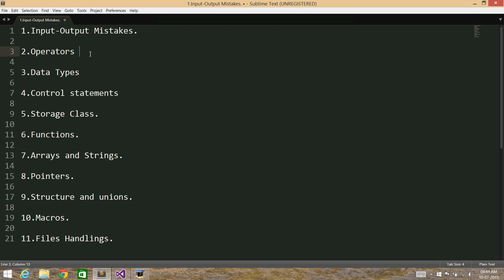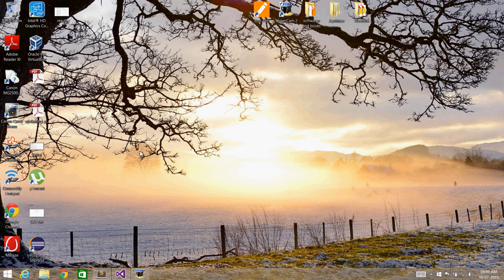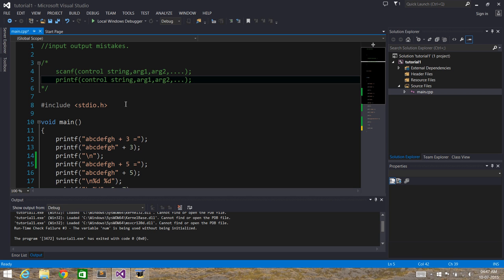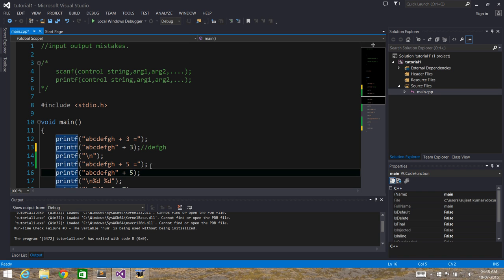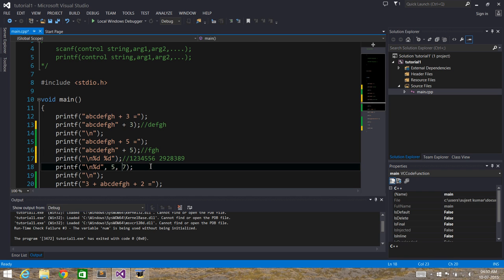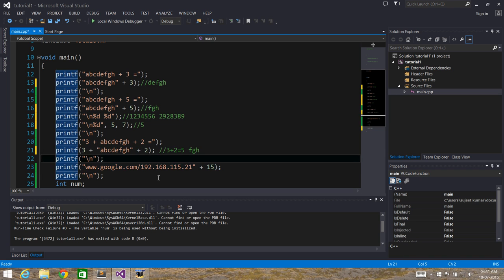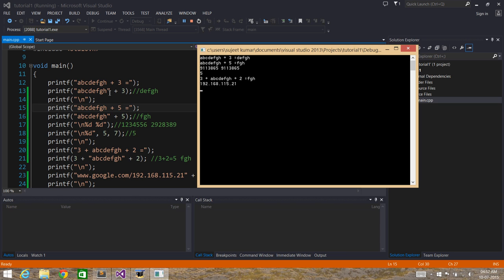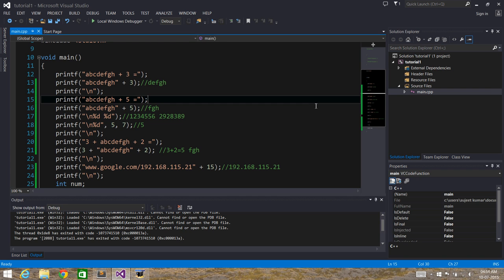Proramming Tips and Tricks using C 1 Input And Output Mistake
This is the first video of my tutorial series Programming tips and tricks using C language.

In this Tutorials We Will Se the Topics That We Will Cover Through Out This Tutorial Series.

We Will Start with Input output Mistakes topic.

we will see Various use of printf function.

we will see the use of fflush function.